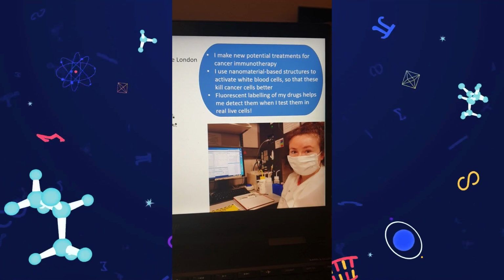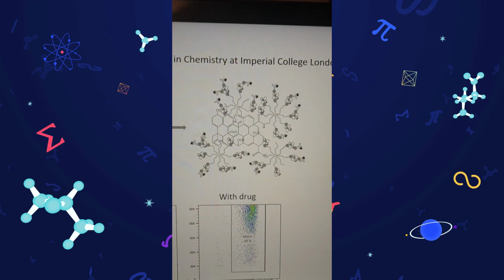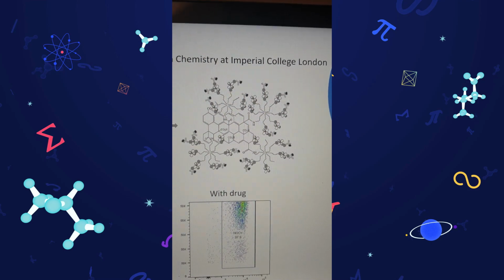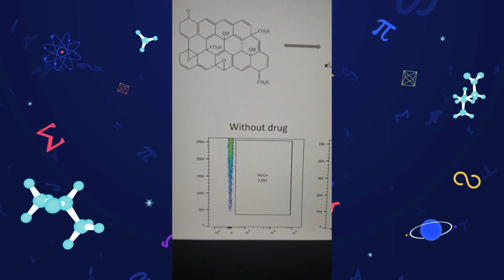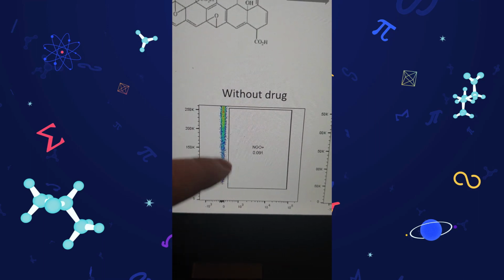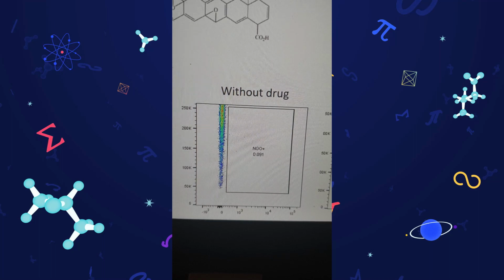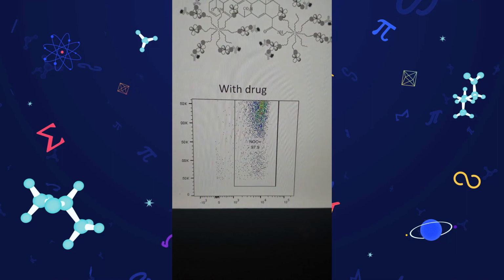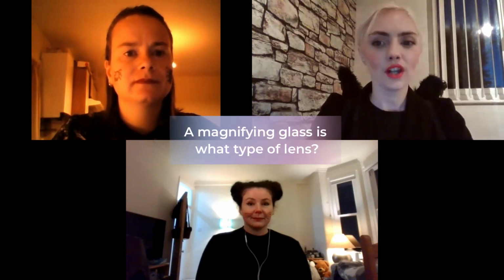STEM Challenge: Virtual Science Quiz Part 2/4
Much delayed release! Part 2/4 of our Virtual Science Quiz: Halloween Edition hosted by WES ECB.

As part of our new series of STEM Challenges there will be a gradual release over two weeks of the full Virtual Science Quiz hosted by Kim Everitt, Early Careers Board. In addition to the Virtual Science Quiz, Helena Dodd shares exclusive details about her PhD.

Competing in the Halloween themed Virtual Science Quiz are two special guests:
Helena Dodd, Chair of WES UGB
Tymele Deydier, WES Volunteer

Whoever makes an animal sound first, gets to answer the question. Each part features rounds from the quiz as well as some exclusive behind the scenes footage of our guests engineering applications.

Join in on the quiz as you watch and see if you can answer the questions yourself!

Science Quiz aimed for 11+ years, all answers correct as of 2013.

Credit to filmstock for audio and effects.